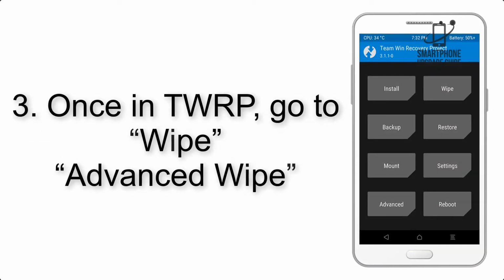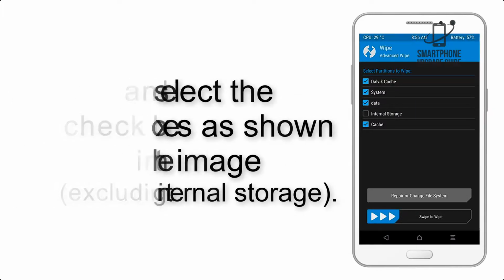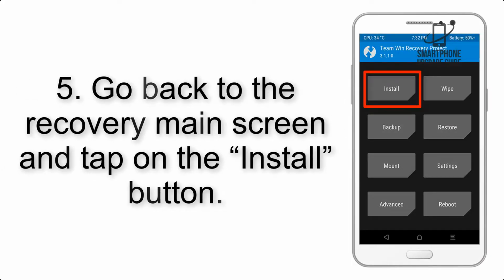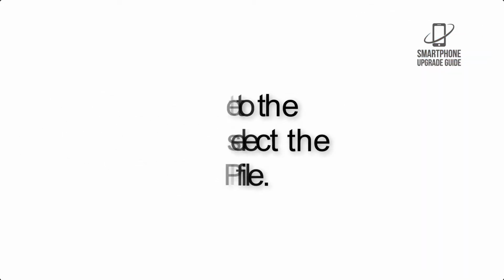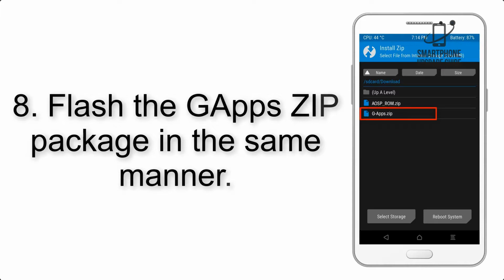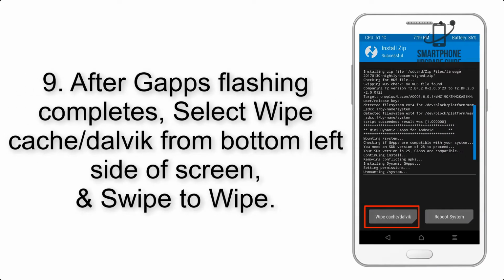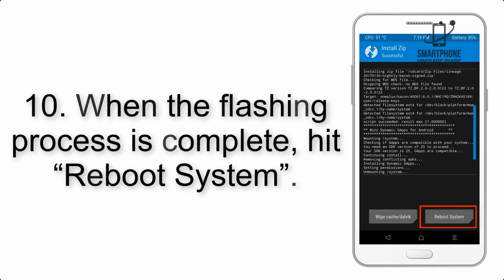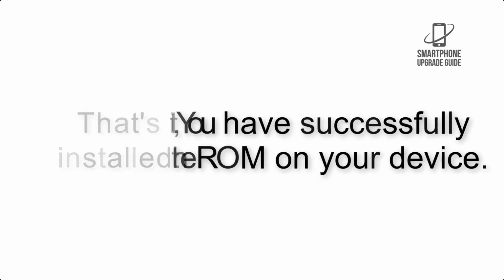Install Android 9.0 Pie on Xiaomi Mi 5 (LineageOS 16) - How to Guide!